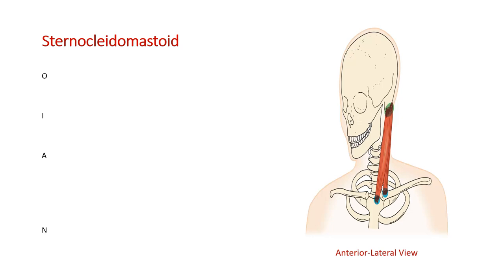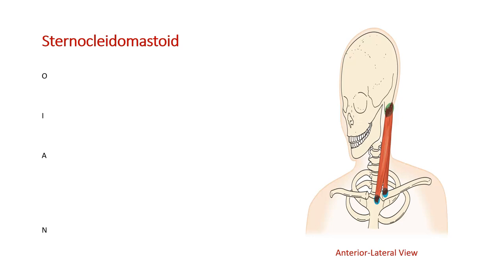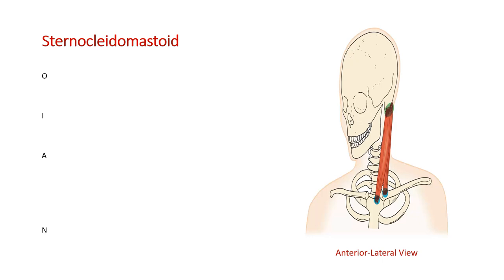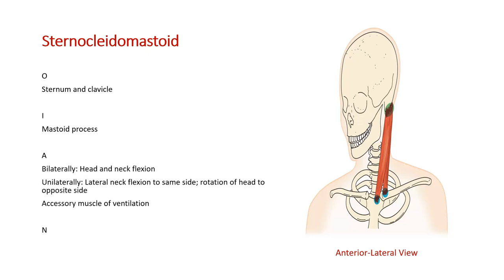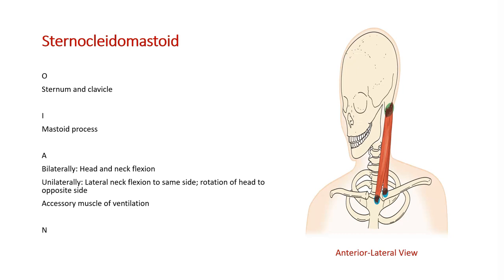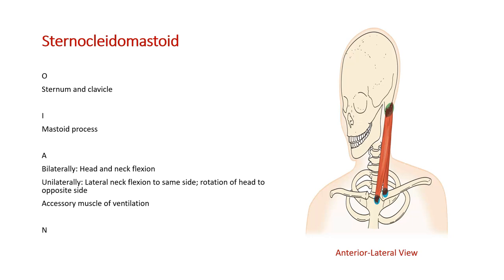Sternocleidomastoid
OIAN of the Sternocleidomastoid